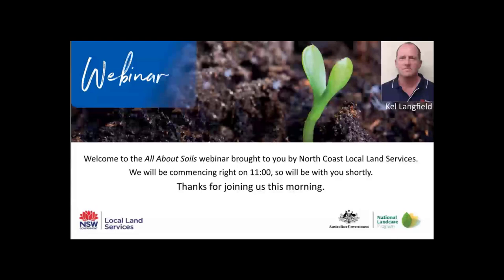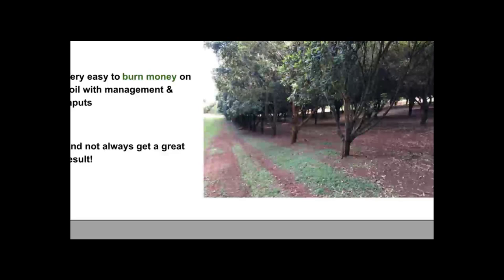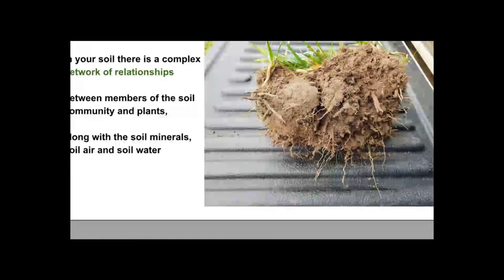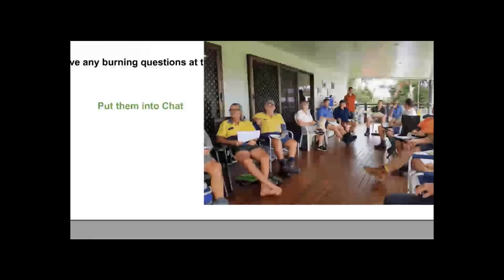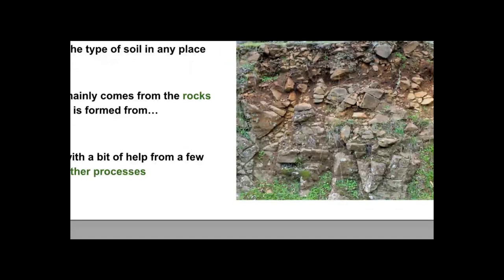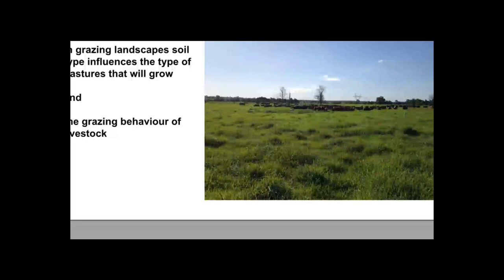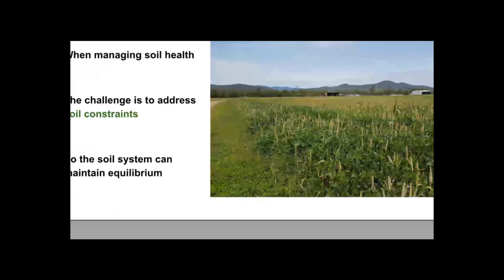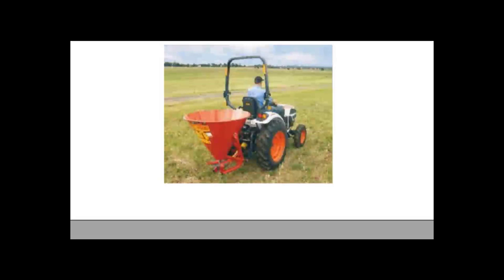All About Soils with David Hardwick, Webinar 1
North Coast Local Land Services and David Hardwick from Soil Land Food bring you this introduction to soils webinar. This webinar will provide the basics on soils and introduce you to how soils support our farming and food systems in Australia.

If you are involved in agriculture on the North Coast, this webinar is for you. The All About Soils webinar series is designed for farmers and land managers to improve soil health and soil management. They will cover a diverse range of topics such as land capability and the influence of geology and landforms on farms through to soil test interpretation, soil chemical properties, moisture and water use. Kel Langfield, Senior Land Services Officer, Sustainable Agricultural will be your host.